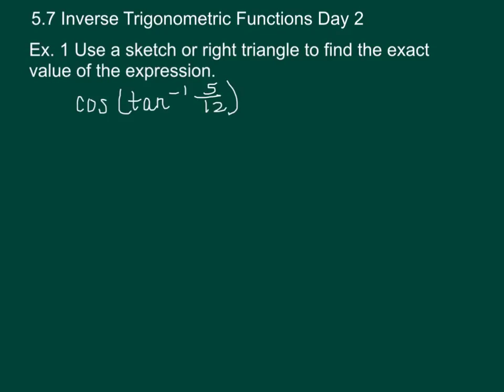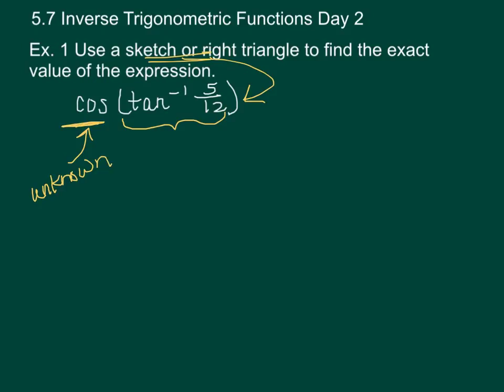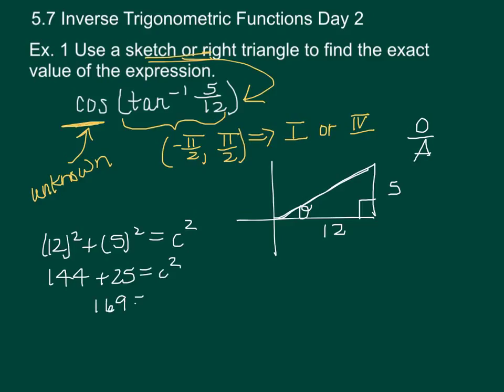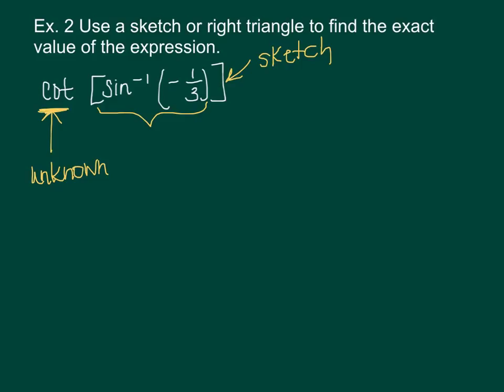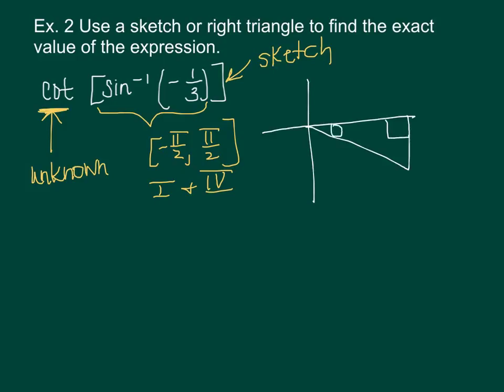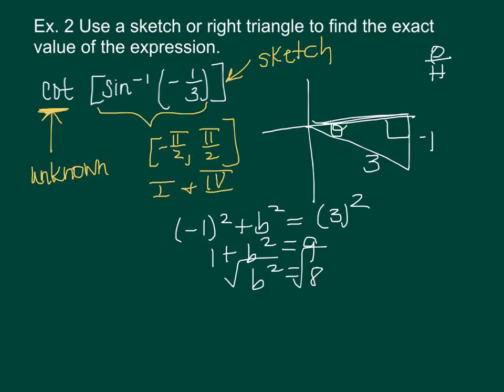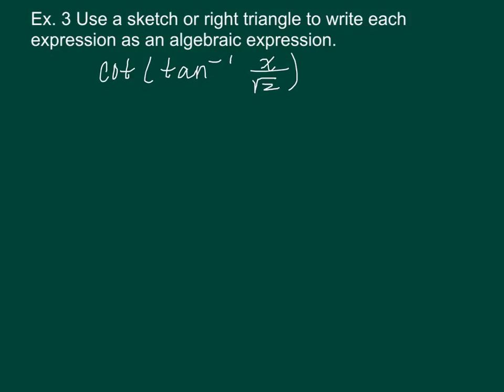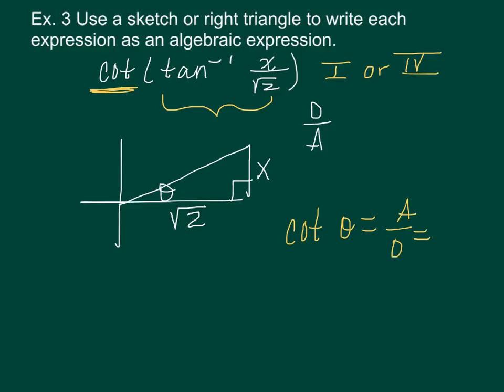TH 5.7 Day 2 VN